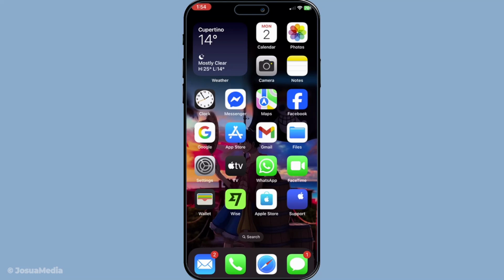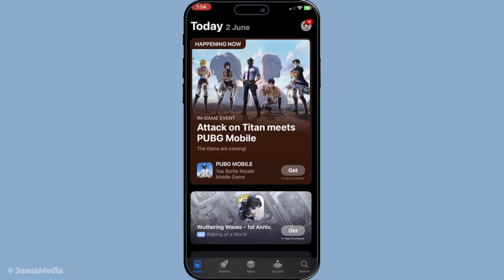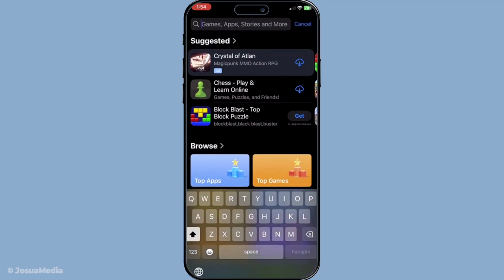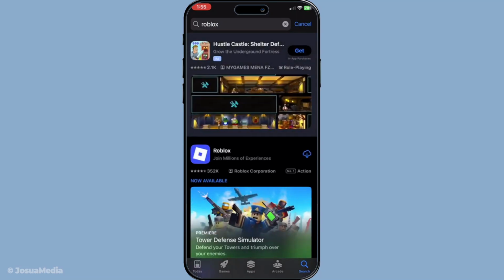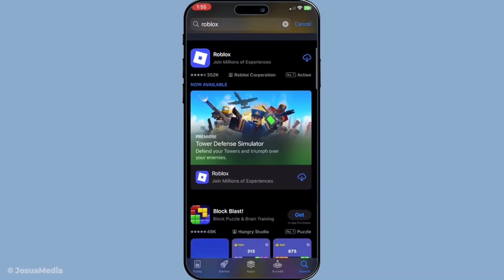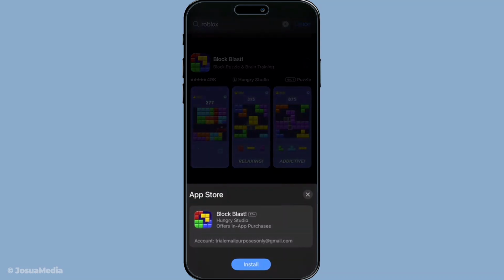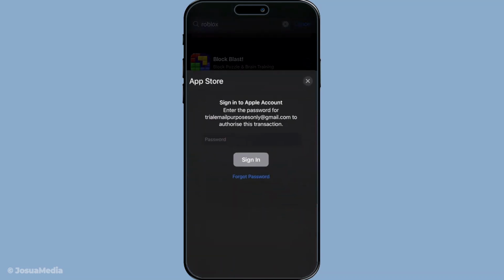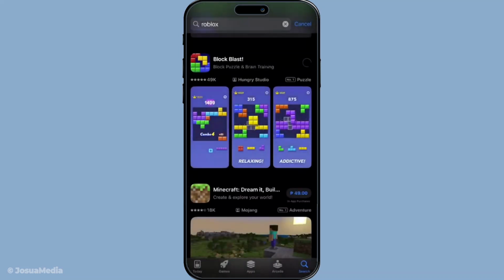How To Get On App Store (Full 2025 Guide)